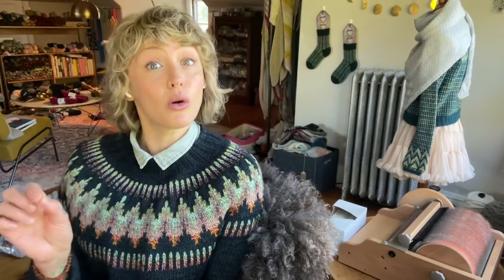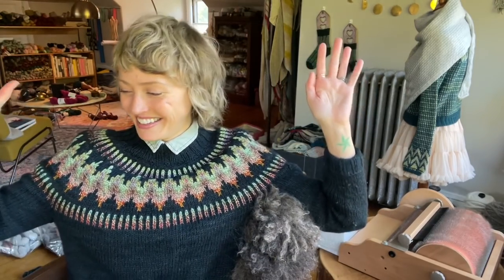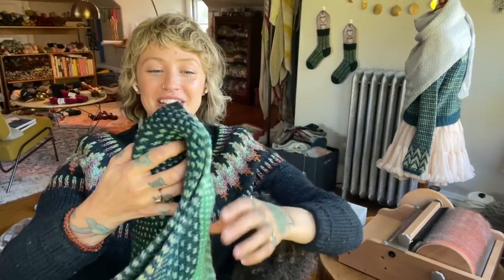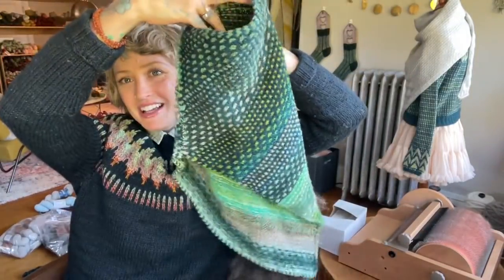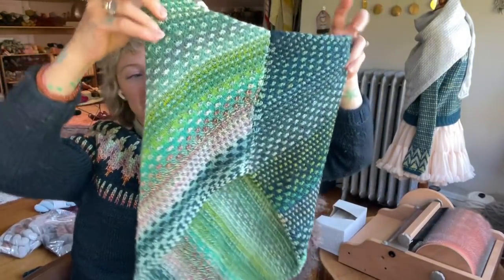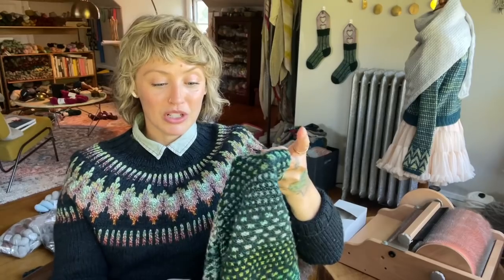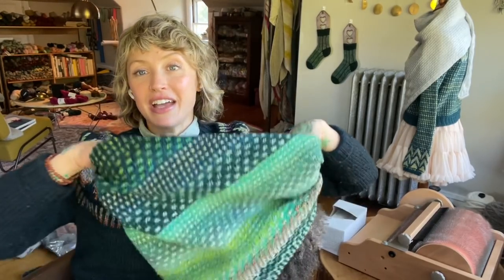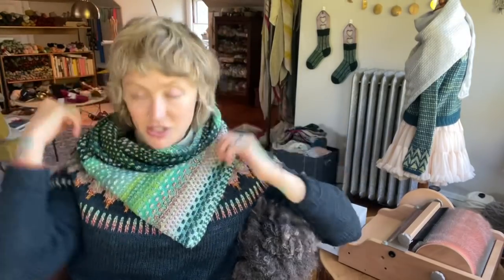I’ll Knit If I Want To: Episode 31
Welcome to I’ll Knit If I want To! I asked y’all to send in some of your questions (from everything from fiber arts, to designing and on!) so I could put together a little video for y’all every Friday doing my best to answer your questions!

In this week’s episode we cover:

1. Is it possible to adapt the neckline of your Weekender sweater to be more of a crew neck? Thank you.

2. I am unfortunately very allergic to different animal fibers. Mohair is something that causes a major allergic reaction so I am unable to knit with it. I love all the beautiful mohair projects and designs though and so I have been trying to substitute with suri/silk. Can you give any advice on subbing suri for mohair? Are they fairly interchangeable as far as wpi and blocking? Any thoughts would be great. Thank you! (Also fellow celiac here 👋)

3. Do you ever have designs that seem great in your head, but don't work out on the needles? How do you move past the disappointment? How often do you need to "frog" something? Do you still record the knitting "fails" in your design journal? Thanks for the weekly videos - I'm learning so much!

4.  I have seen so many podcasters talk about needing to knit a pattern exactly as written. Do you get upset when folks take your pattern and create something different, or does it make you happy that they used your pattern as a recipe to create something new?

5. I have three kids under three and worry about wearing my handknits since I usually wind up with spit-up, peanut butter, etc on my clothes at the end of the day. How do you recommend spot cleaning your handknits?

Bonus Question: When constructing a Cardigan/Sweater, in your experience, is it better to block the individual pieces first and then sew it all together, or would it be better to first sew all the individual pieces first and then block the project?

Illuminate KAL Meetup:
Saturday, October 16 on the hill at Rhinebeck Sheep & Wool at 2:00 pm! (We will also have a virtual option on Instagram Live!)
Instagram Hashtag: IlluminateKAL (Follow @maressamade & @elemental_knitworks for details!)

 (For specific pattern questions that you need an email response to, please email the address listed on the last page of your patten!)